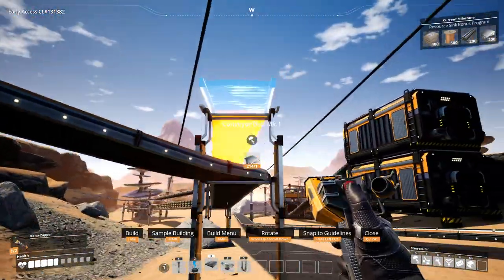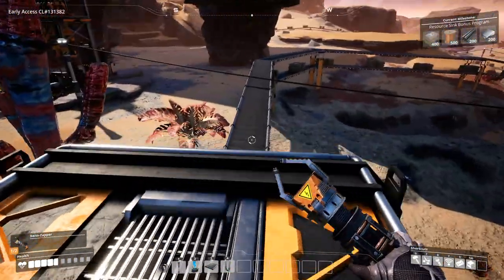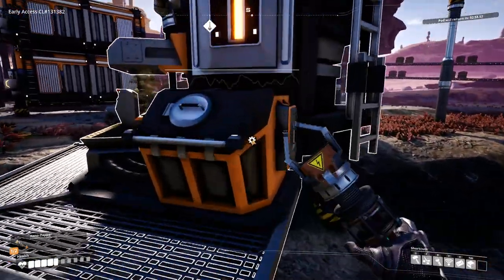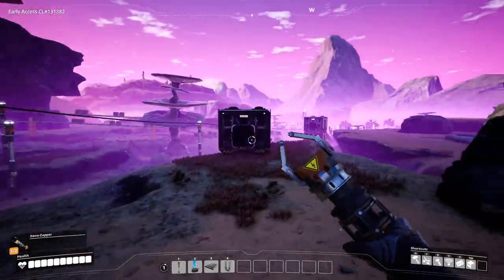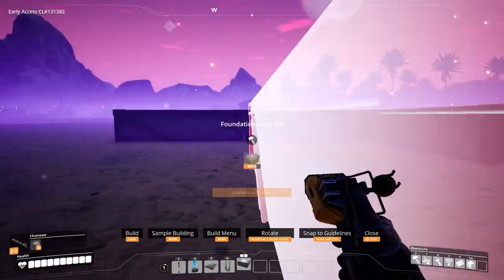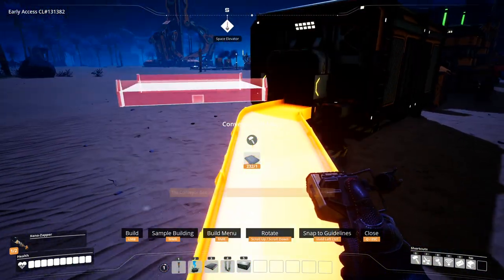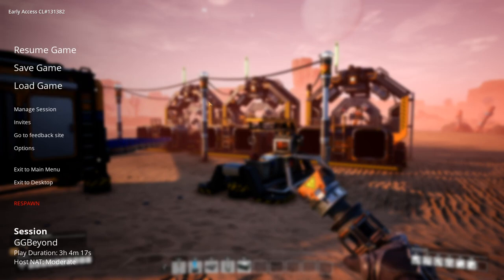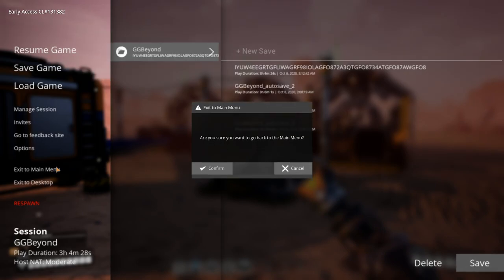Laying Foundations - Let's Play Satisfactory Update 3 Part 6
In part 6 of this let's play of Satisfactory Update 3, I begin laying the Foundations of the Factory I'll be building. But before I can do anything there, I need Coal Power to ensure I have an automated power supply to power all the machines. I also build a make-shift Rotor and Smart Plating line so I can unlock Tier 3 and 4 Milestones and get that Coal Power going.